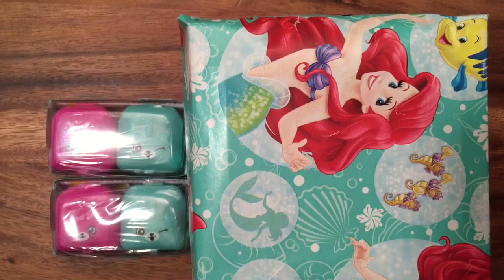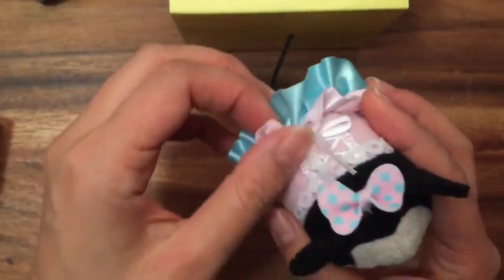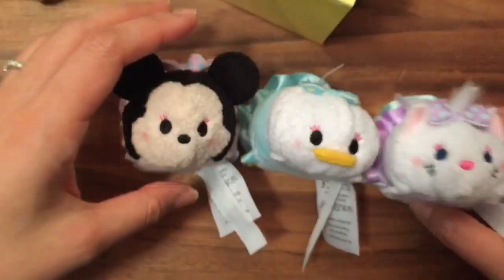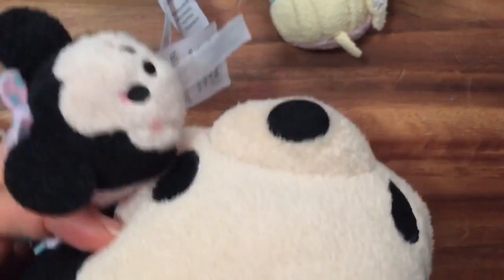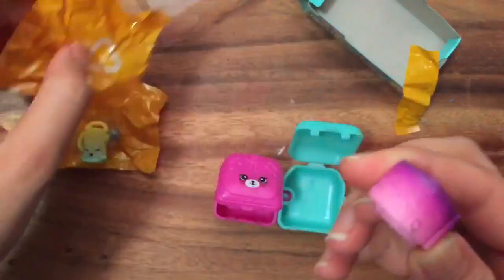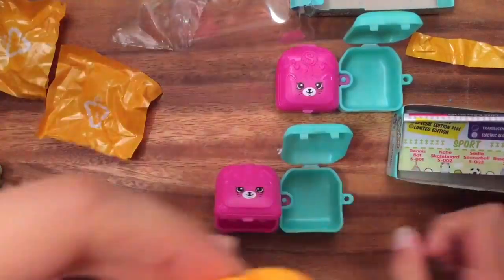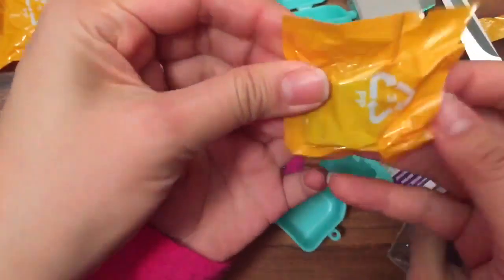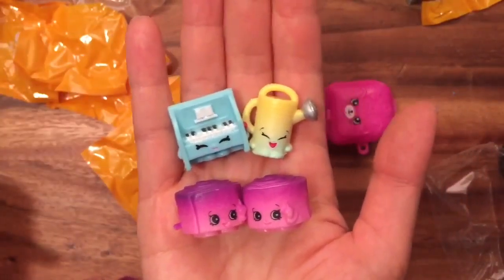Shopkins and Tsum Tsum dressed up Toy Review and Unboxing